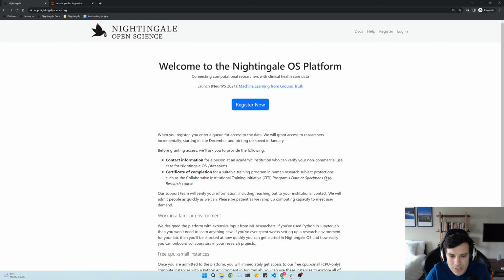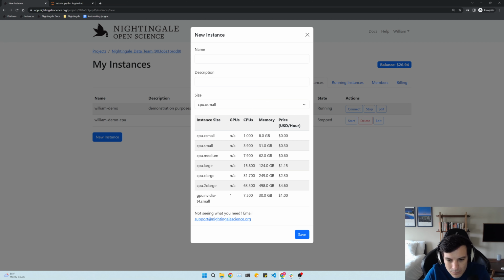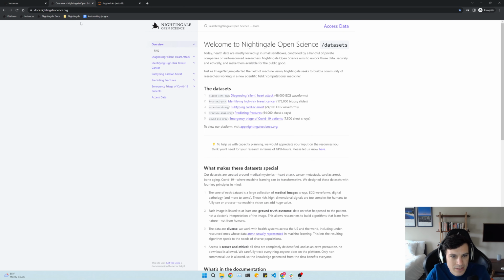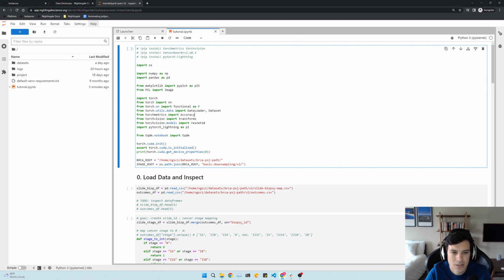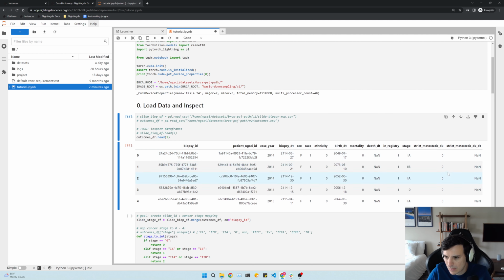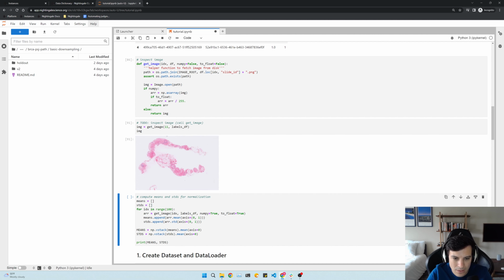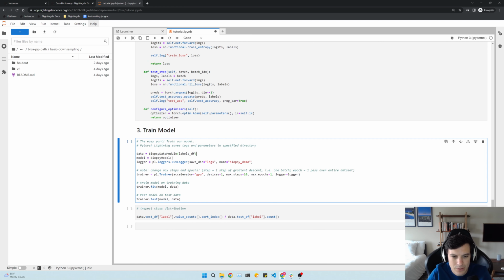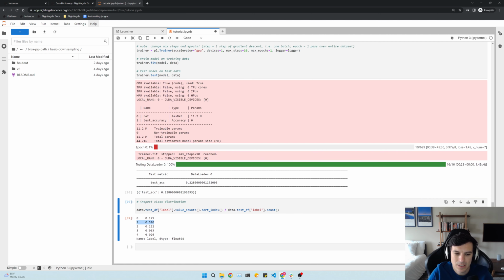Nightingale Platform Tutorial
A hands-on tutorial of the Nightingale platform.